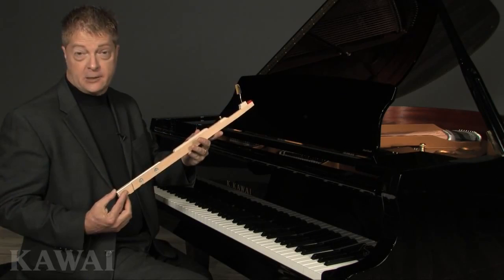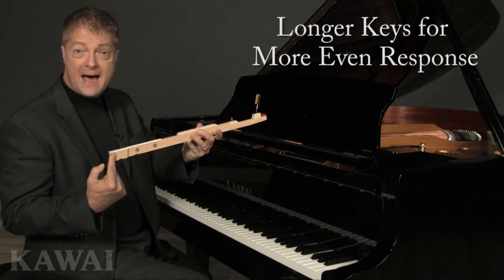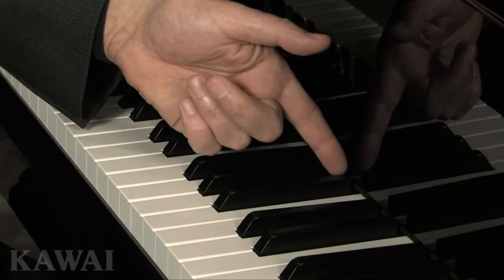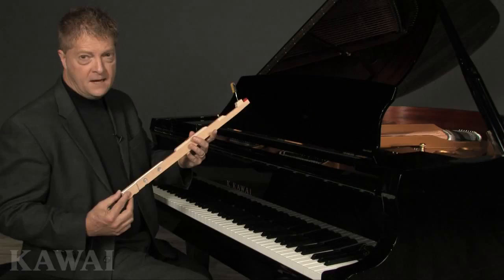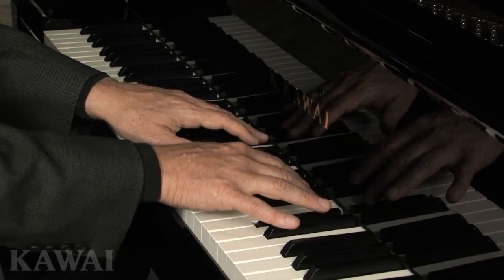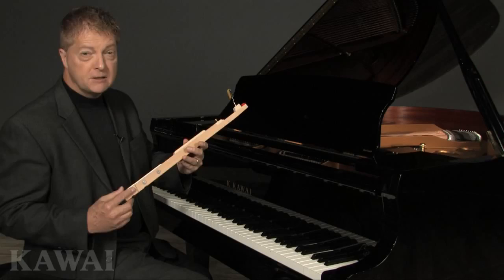Kawai GX Grand Pianos Extended Keysticks